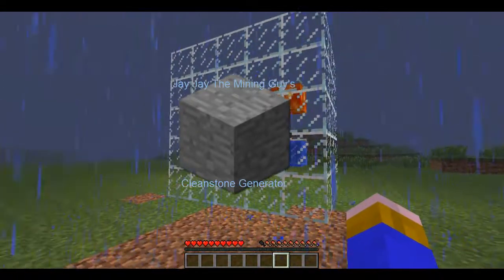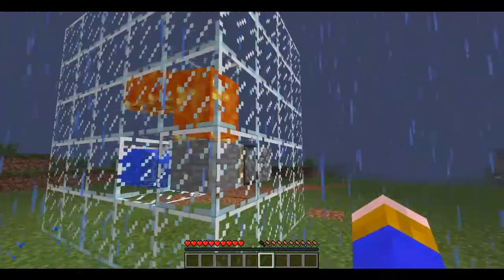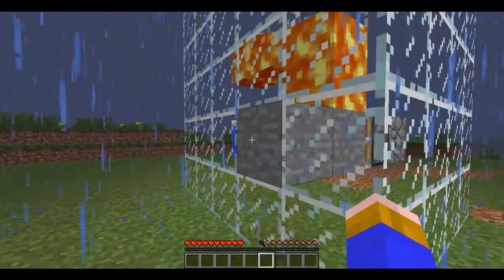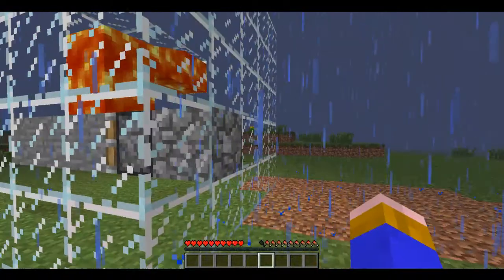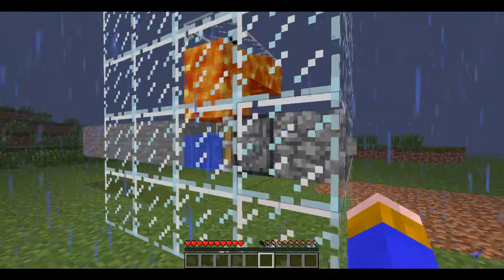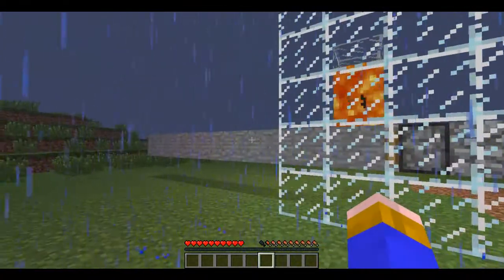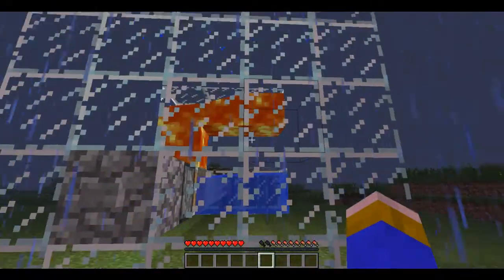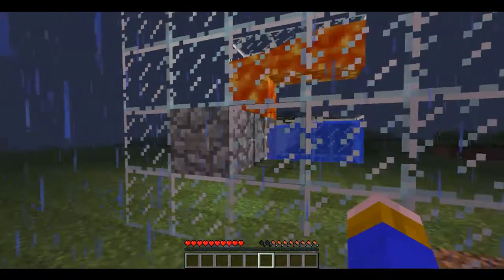Minecraft Clean Stone Generator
This is a tutorial and overview of a clean stone generator in Minecraft 1.0.0